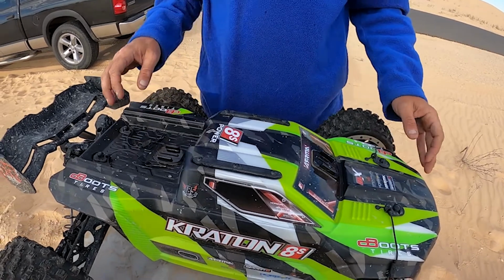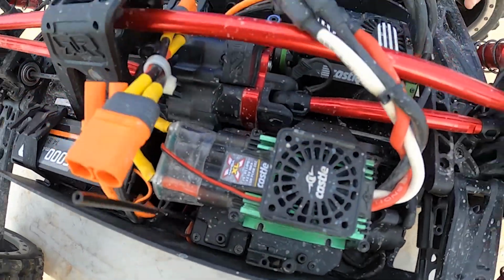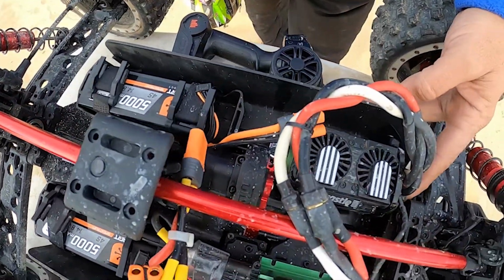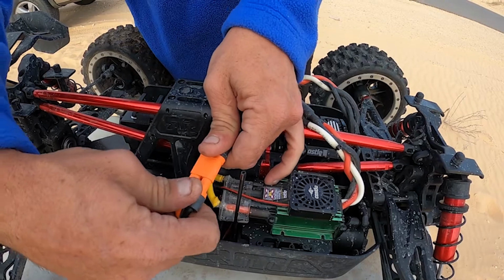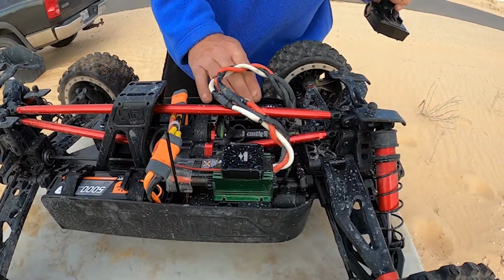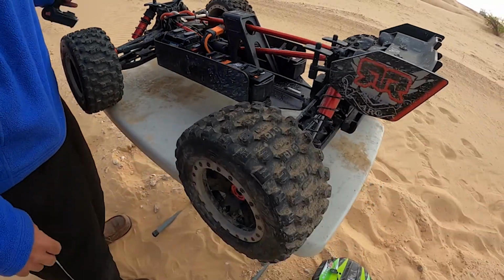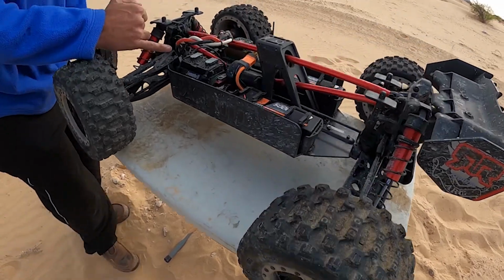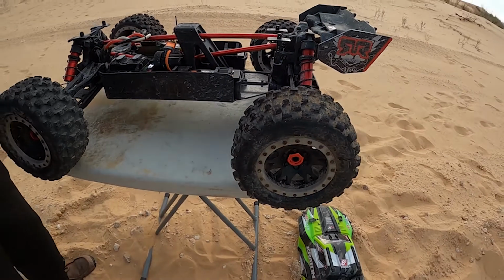8S Arrma Kraton 1/5 Scale Reveal! Castle Mamba Monster XL ESC & 800kv Motor 2028! Sand Dune Bashing!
In this video we took a 5 hour road trip to Kermit Sand Hills in Kermit Texas. That's West Texas close to Midland and Odessa. It was a long drive but we seen lots of cool stuff on the way including wind turbines and oil wells and lots of desert. We had a ton of fun on this trip and the sand hills were amazing for driving RC trucks on. There will be a few more videos to come from this trip of other RC's playing on the sand dunes and also a beautiful and relaxing drone flight to come next. This is also the 8S Kraton reveal video where we reveal the major upgrade the 1/5 Kraton 8S has received and is now pretty unique and powerful. We are all in on the channel and are super dedicated to making the best content possible. Subscribe for great Karma and once this channel is monetized we will be paying it forward by providing all the help we can for this community and do lots of custom builds to give away. Much love and respect to everyone during these tough times. We will get through it together.